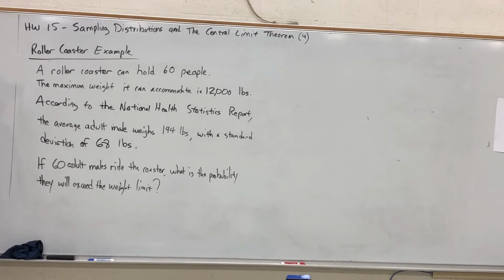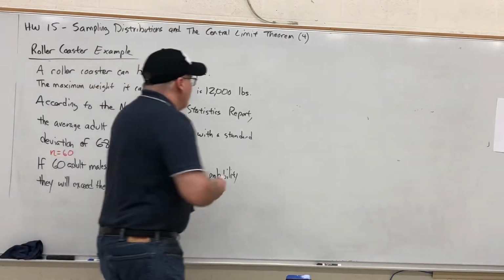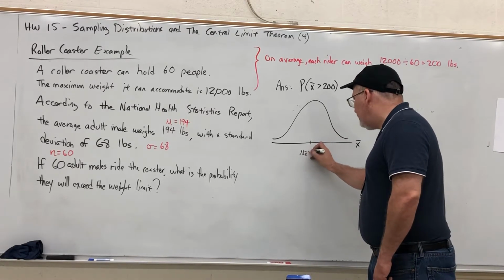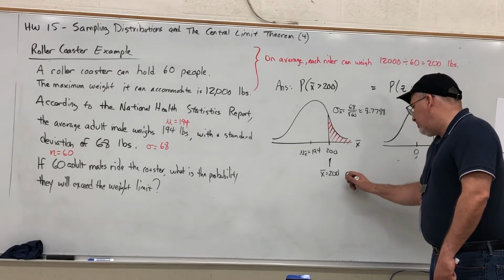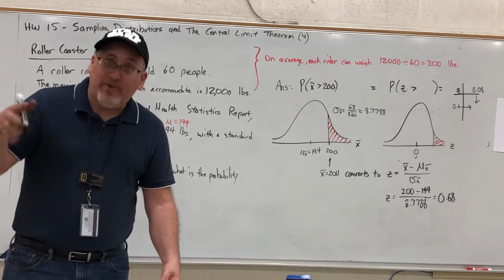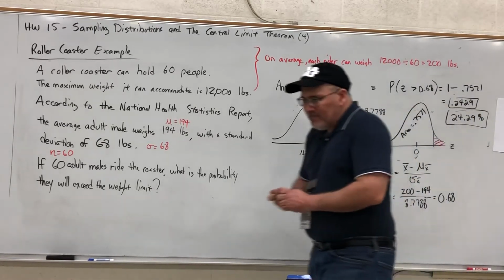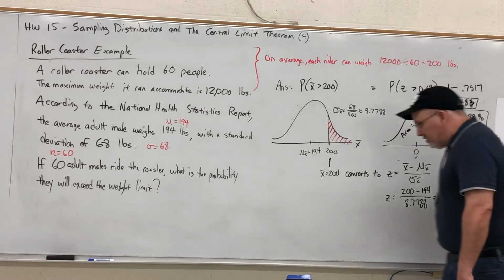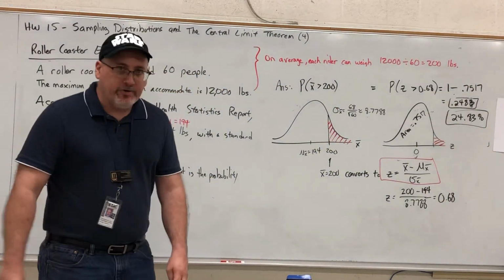7.3.4 Sampling Distributions and the Central Limit Theorem - Another Example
Fourth video for Section 7.3  for MATH 1342 at Tyler Junior College, Spring 2020